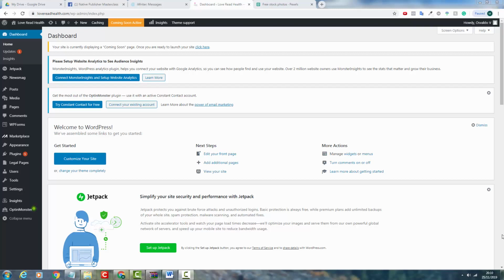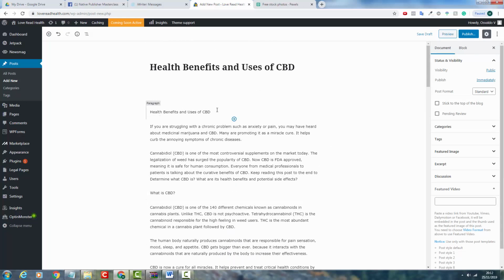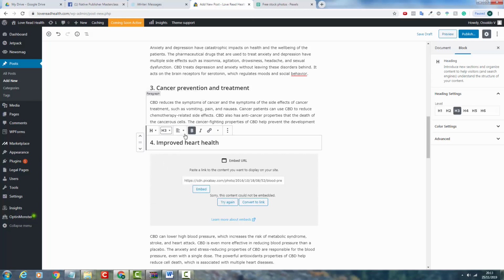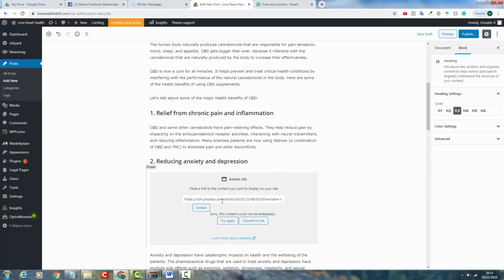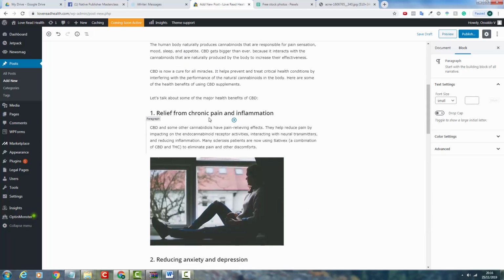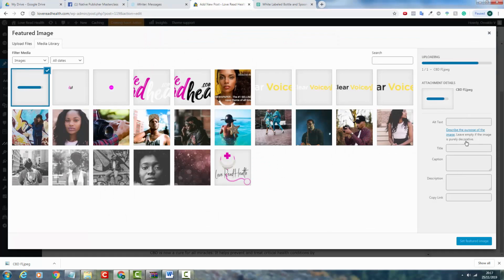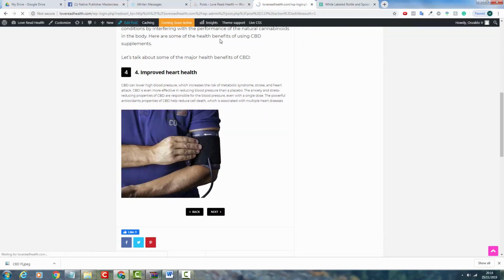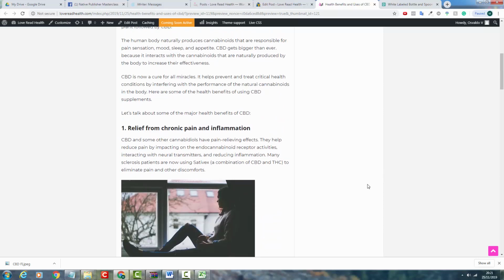22 PublishContent MadsenseRevamped